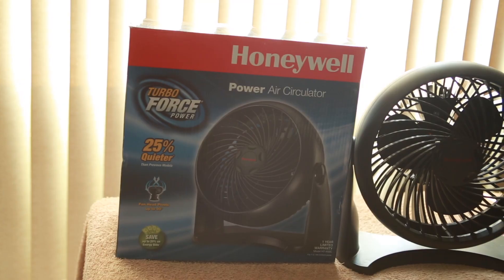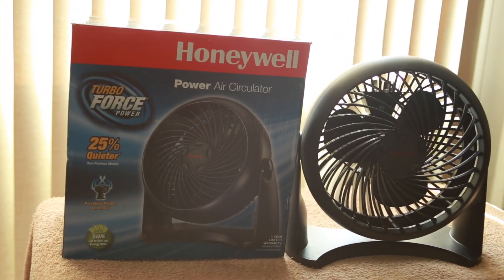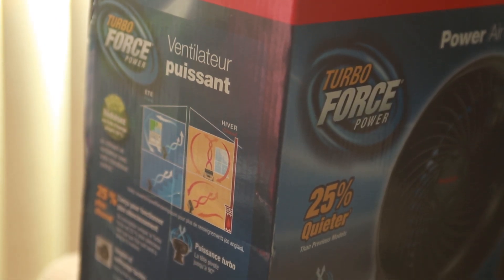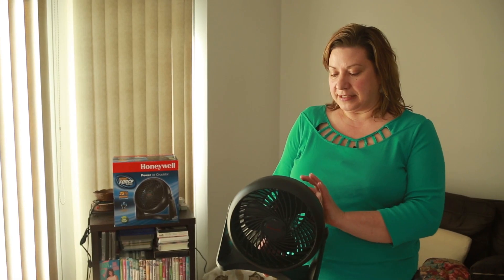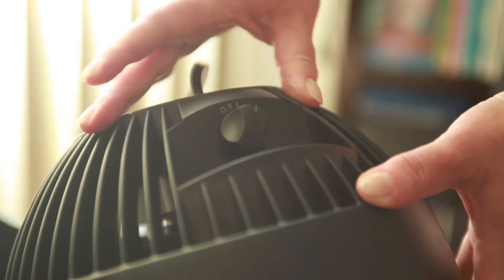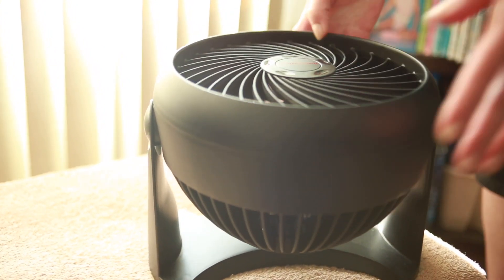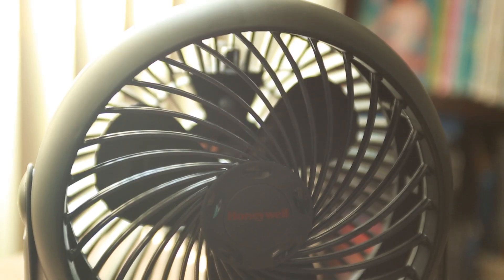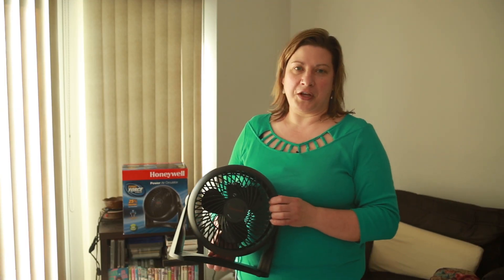Honeywell Super Tech Force High Performance Fan - Charlene's Testimonial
Find the Honeywell Super Tech Force High Performance Fan (0435622)

Ideal for bedside, any side table in your home or even your desk at the office, this Honeywell 7-inch Super Tech Force High Performance Fan will keep you cool and comfortable wherever you are. The aerodynamic wind tunnel design creates a strong, refreshing breeze thanks to a powerful motor with three speed settings (low, medium and high). The 90° tilt capability in the fan head lets your direct the breeze where you need it most. Can be used on a flat surface or mounted to a wall.